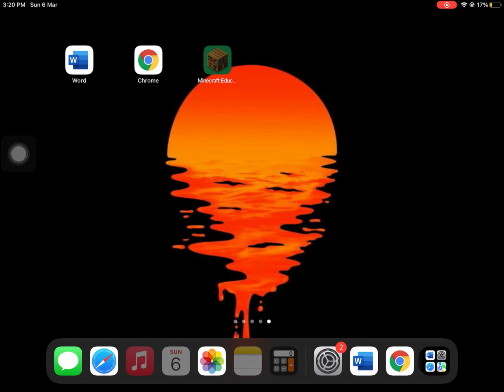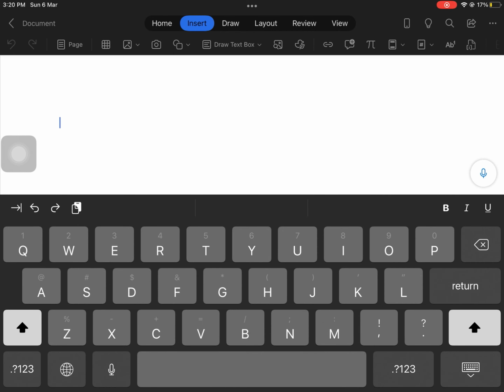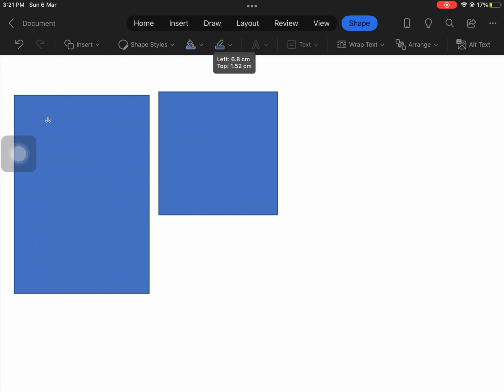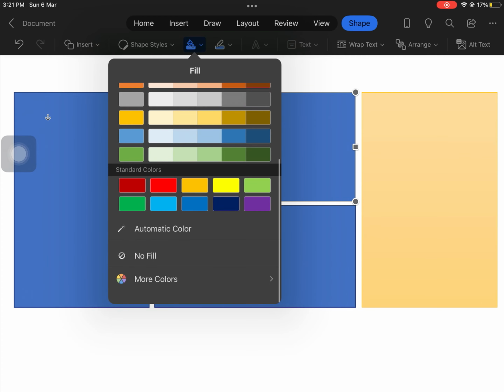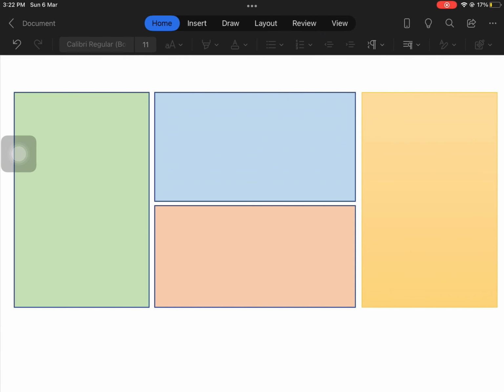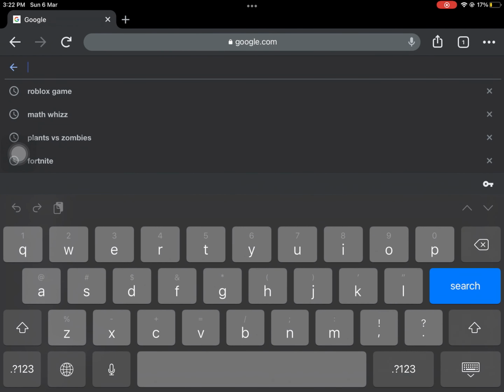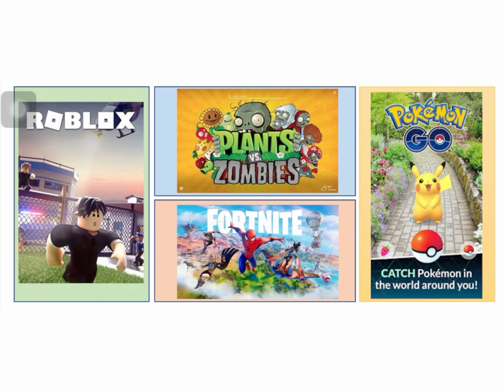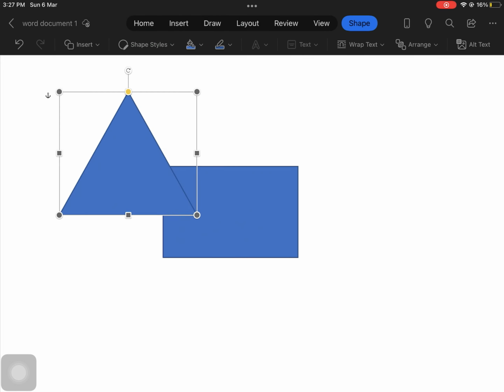Microsoft Word - Shapes and Photo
Musician: LiQWYD

Musician: @iksonmusic